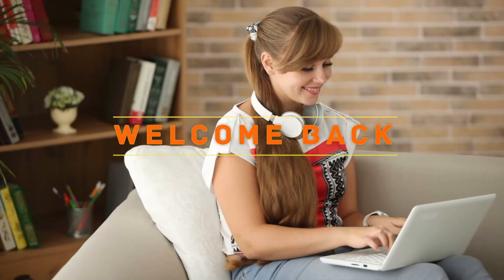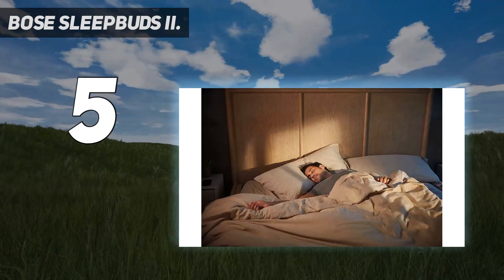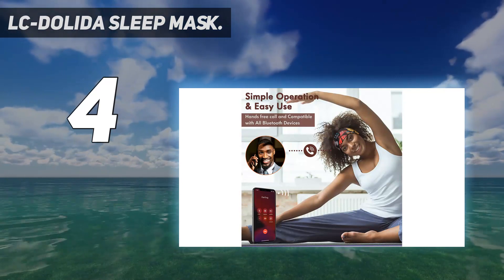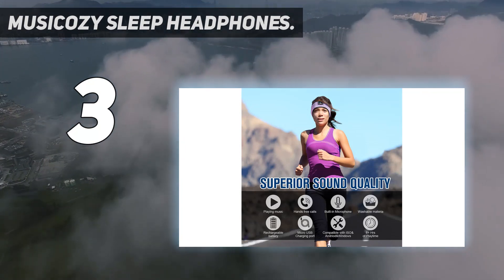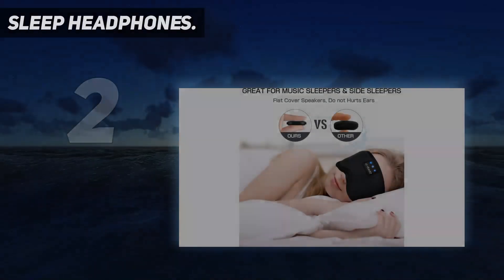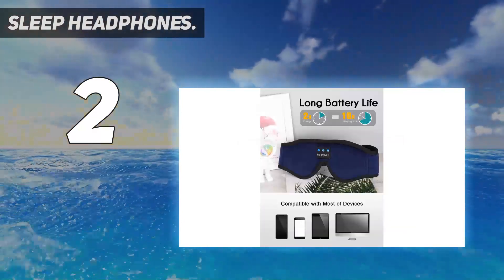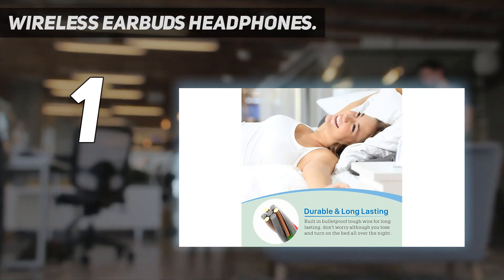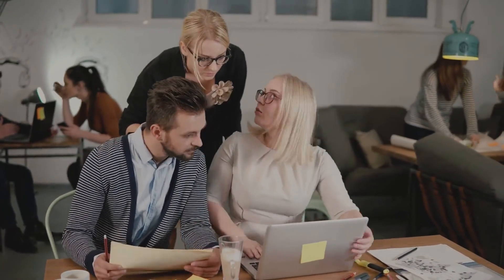5 Best Sleep Headphones in 2023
Here is the Updated Prices of the Best Sleep Headphones in 2023!

Things that we mentioned in this video:
1. Wireless Earbuds Headphones - B09GY6R1BQ
2. Sleep Headphones - B07T6FNLQV
3. MUSICOZY Sleep Headphones - B082NZCHD3
4. LC dolida Sleep Mask - B099ZDVVW7
5. Bose Sleepbuds II - B08FRR6Z1N